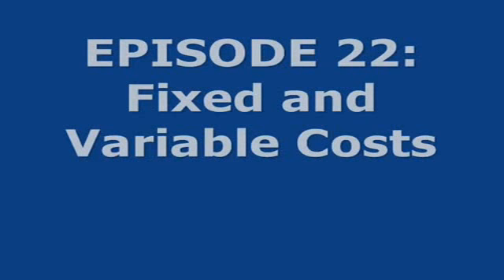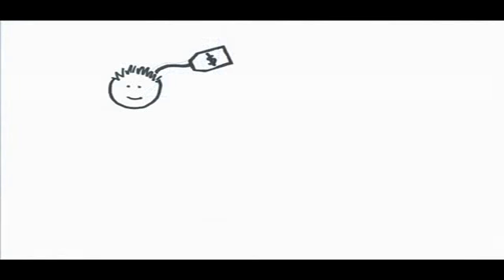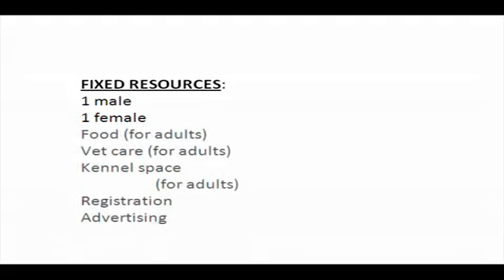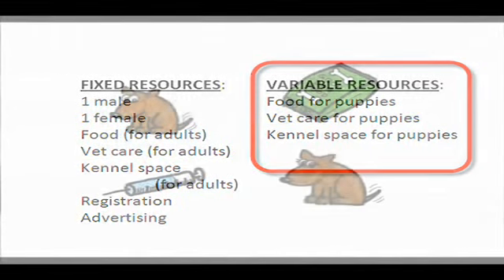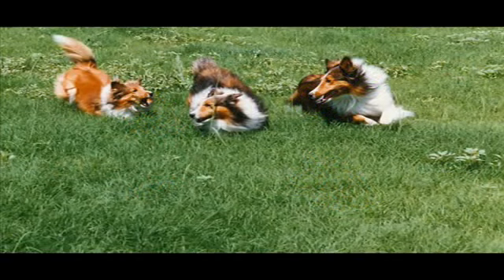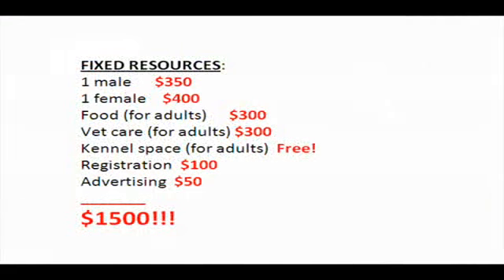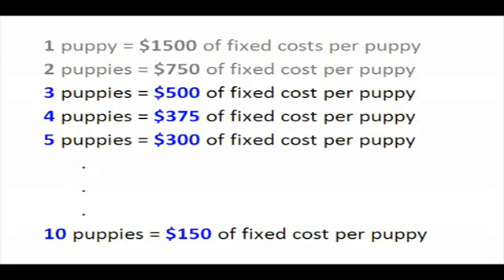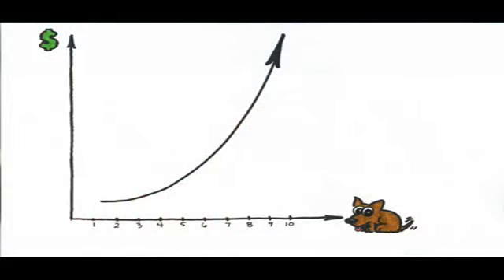Fixed and variable costs